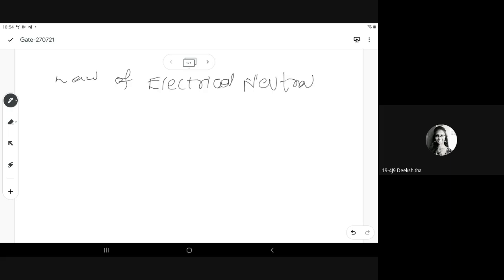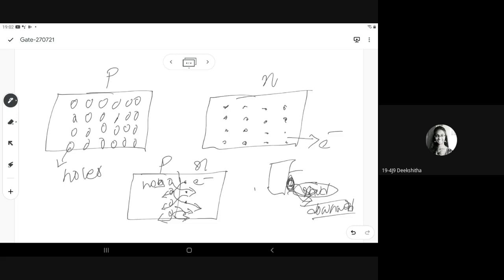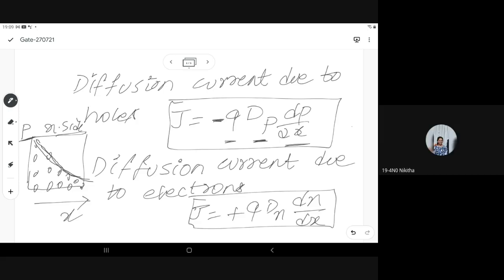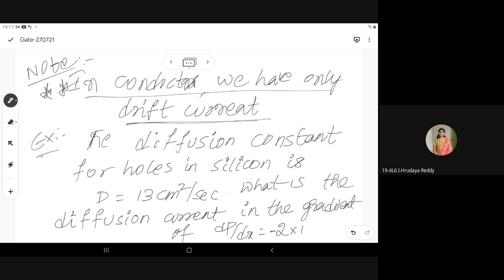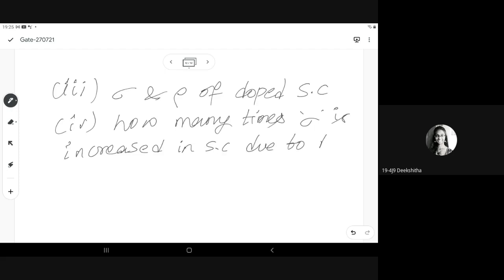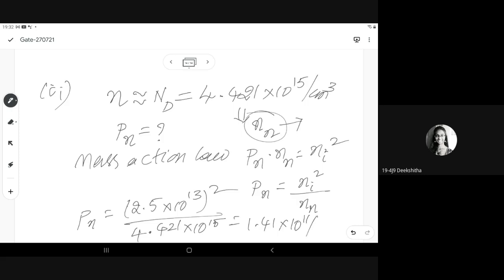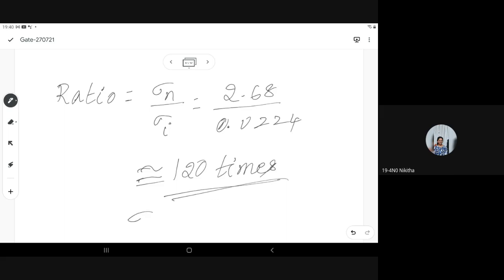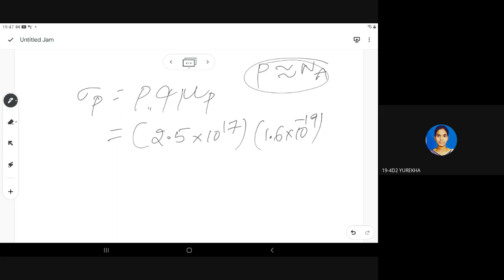Gate Drift and Diffusion Current Semiconductors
Gate-Semiconductors